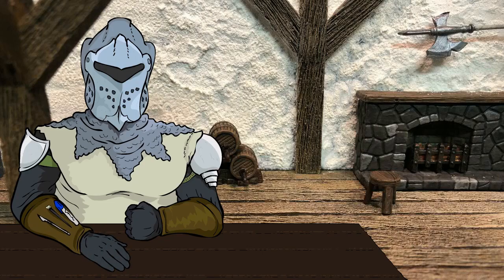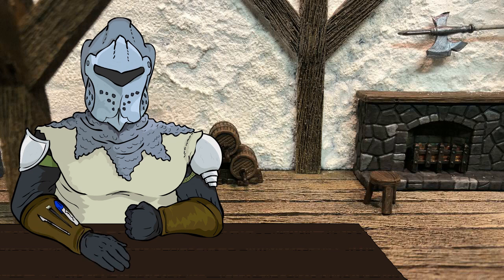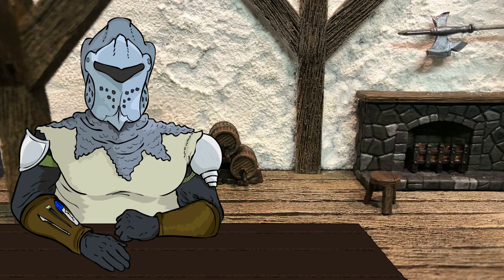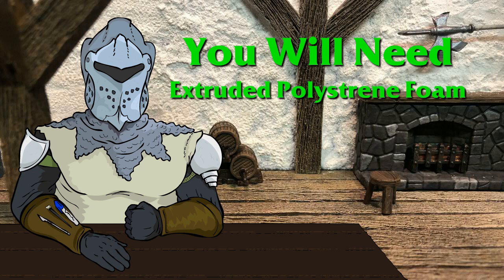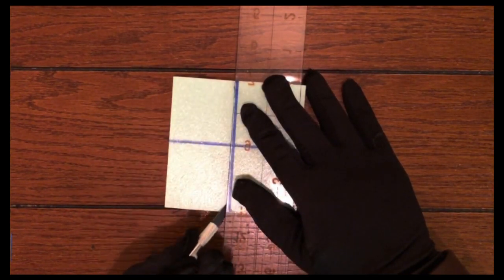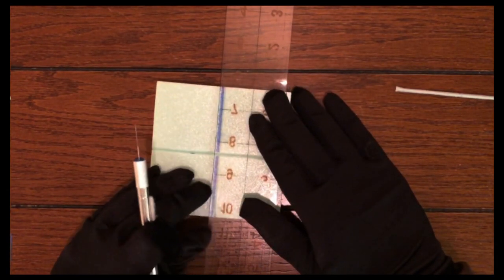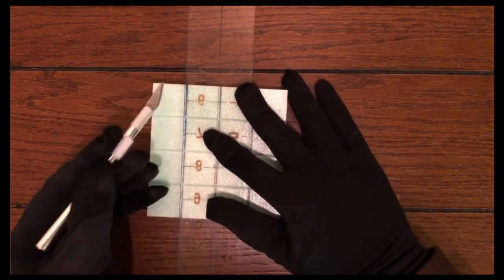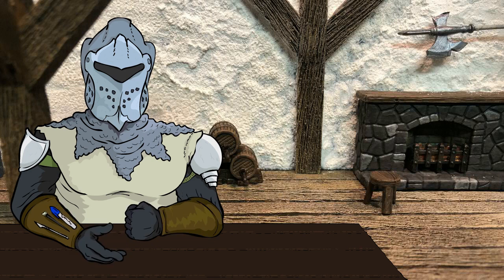How to Make Perfectly Beveled Grid-Lines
Jazz up your dungeon terrains with beveled grid-lines!